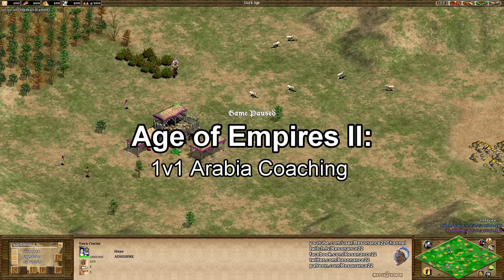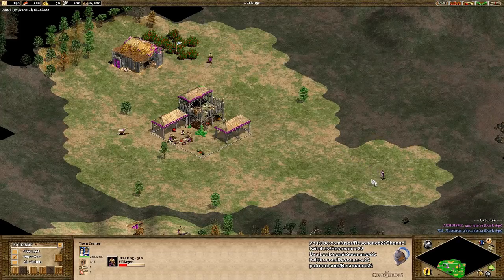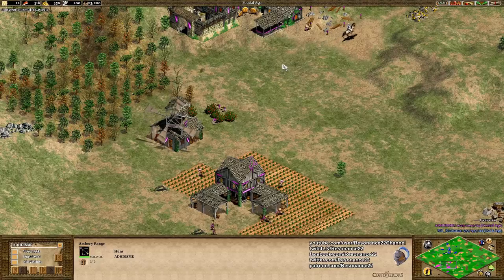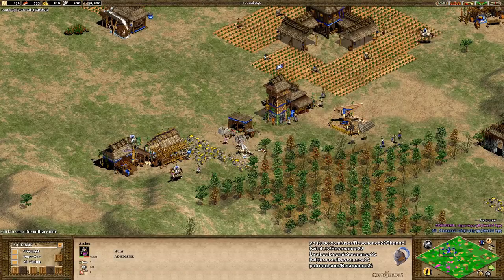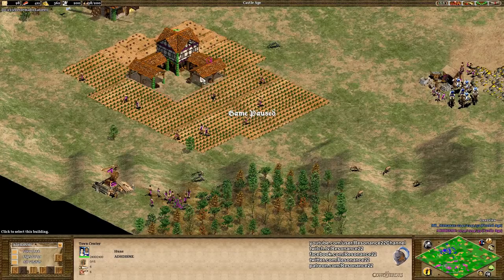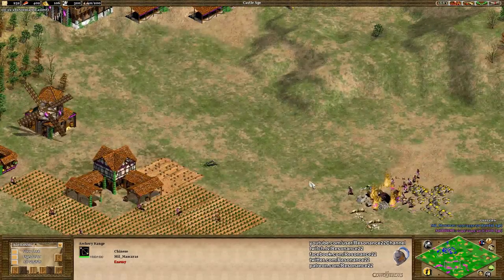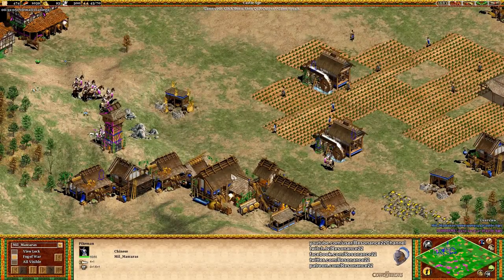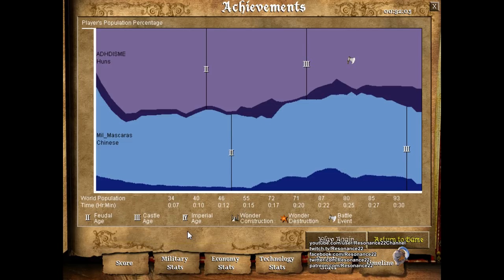Age of Empires II: Coaching - 1v1 Arabia Early Game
Happy Holidays everyone! As my gift to everyone I have a brand new Age of Empires II commentary, important coaching tips for Arabia. On Christmas Eve I'll also post a special Pokemon Battle Commentary so if you'd like to celebrate with me then definitely give it a watch. I really appreciate it. :) I think the commentary on this one is particularly helpful since I focus more on one player.

Date Recorded: Dec 19, 2018 (Patch 5.8)